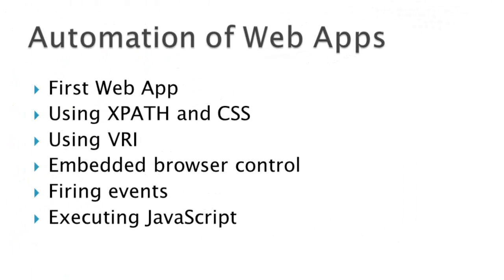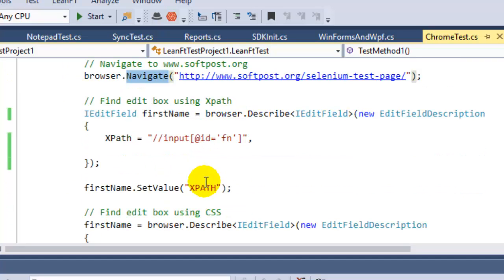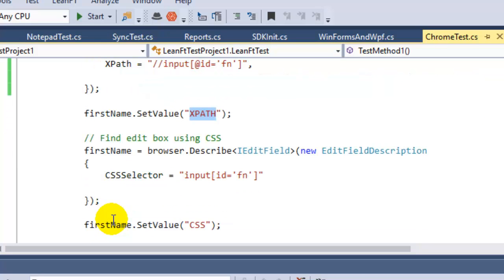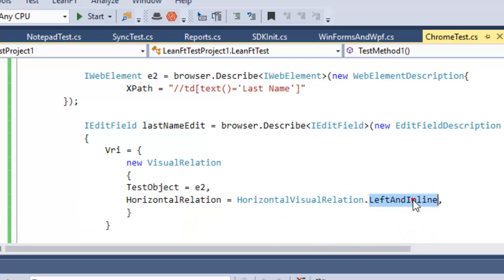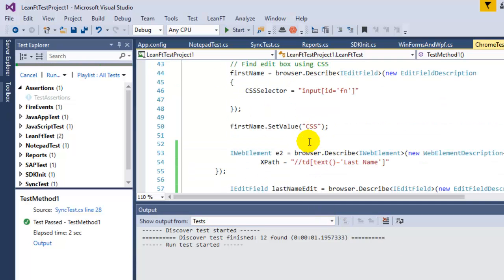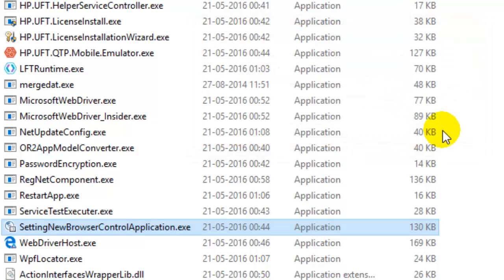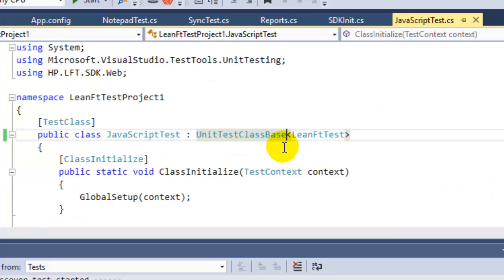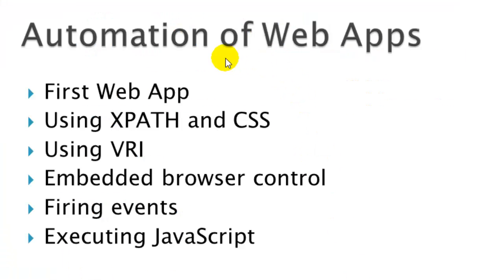9 Automation of Web application using LeanFT in C#.Net